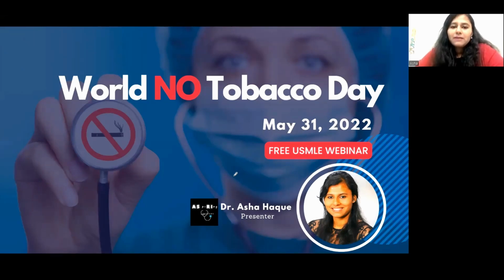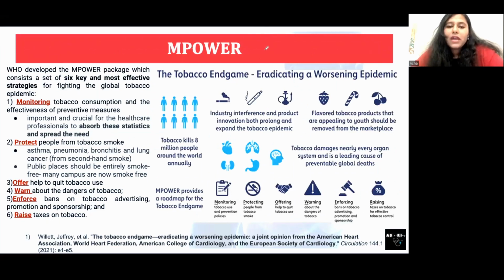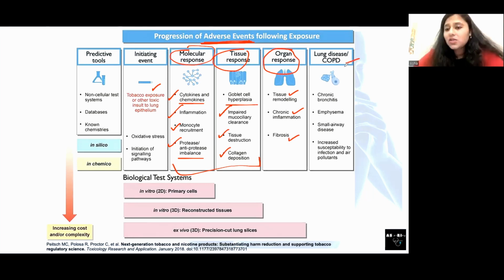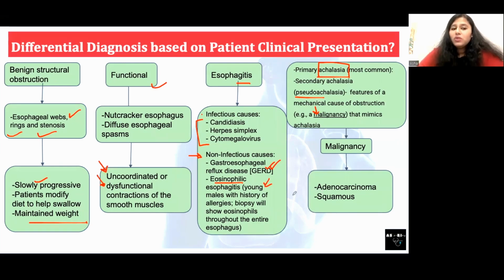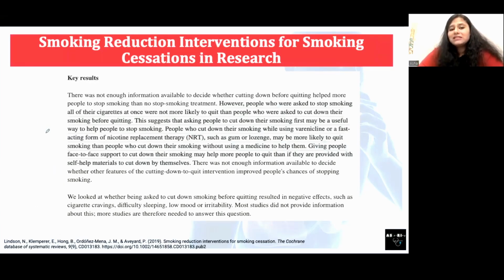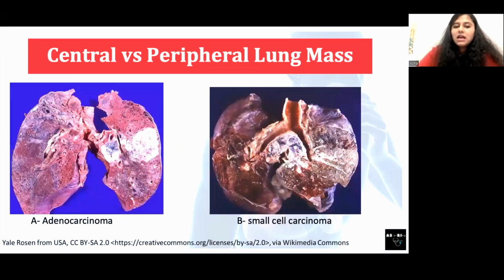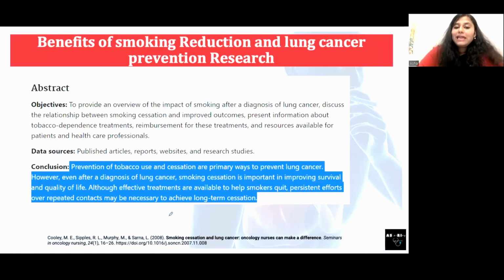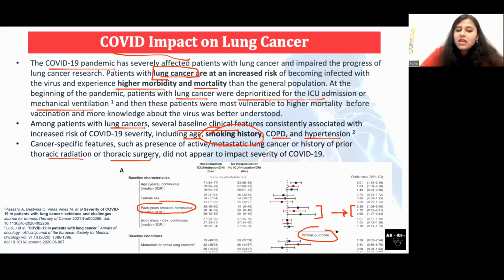USMLE HIGH-YIELD WEBINAR: SMOKING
This is a free webinar held on May 31, 2022, on World No Tobacco Day. We discuss high yield USMLE topics regarding smoking.

ASpiRIng Mentors- Free USMLE tutorial and mentorship.